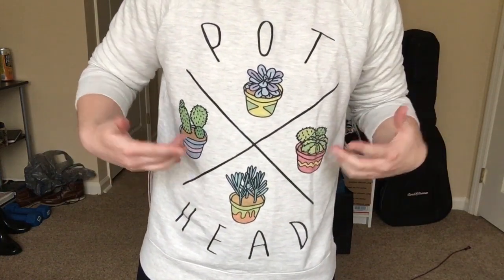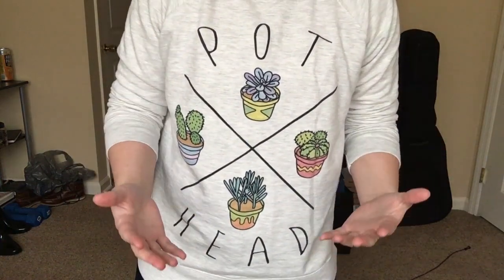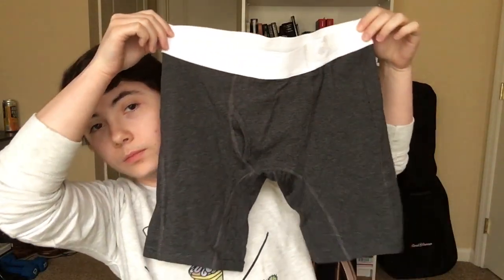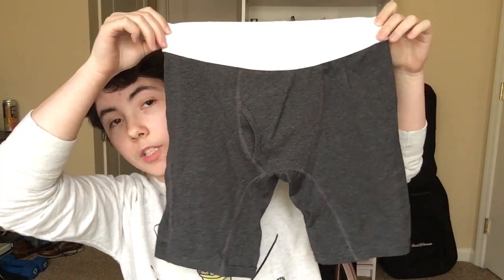Rodeoh STP/Packing Underwear Review (FTM Transgender)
Even though I'm not crazy about these underwear, I still think Rodeoh is a really rad company!